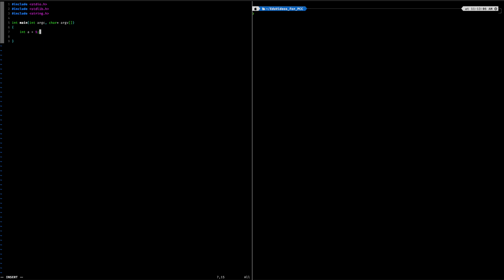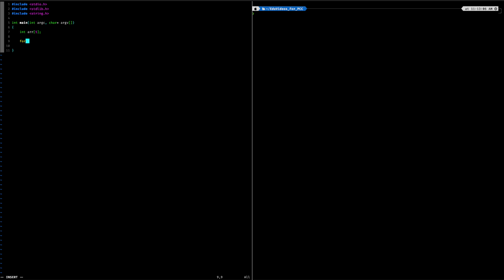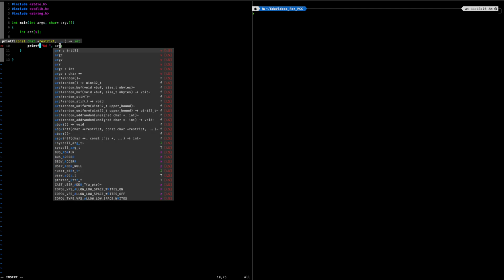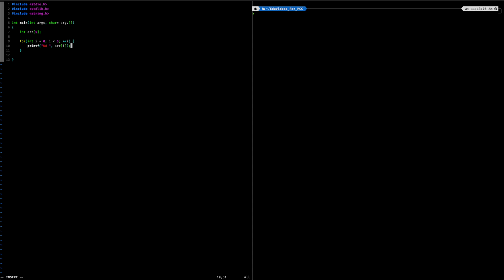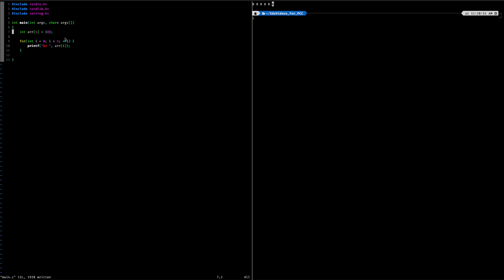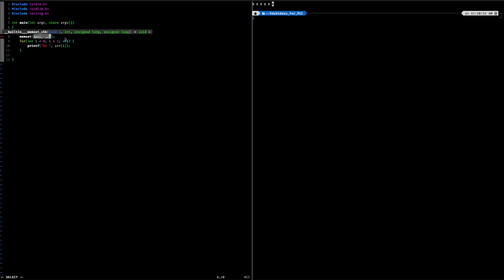int array inro CS133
Intro to arrays C